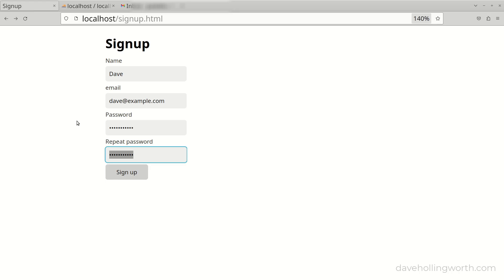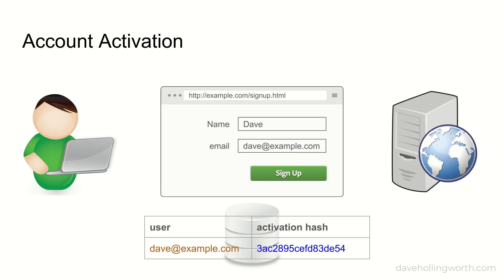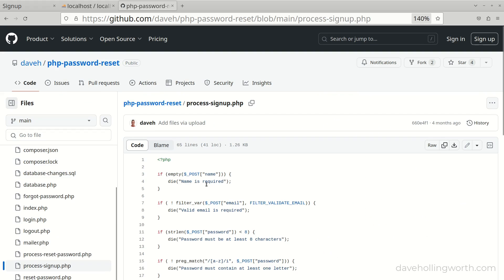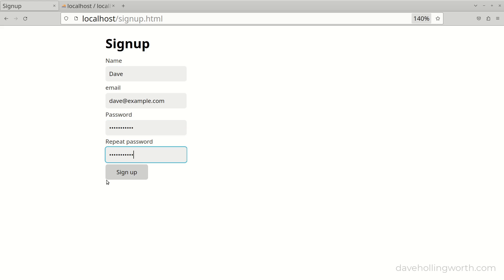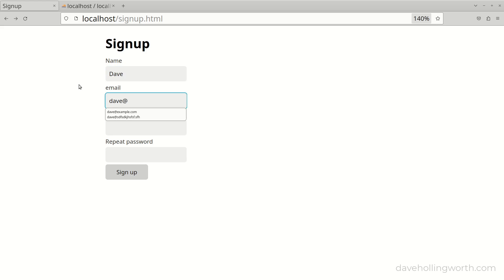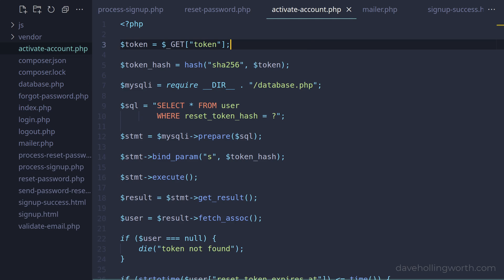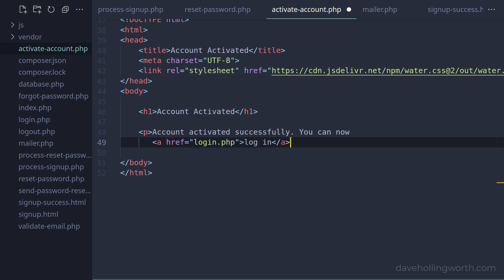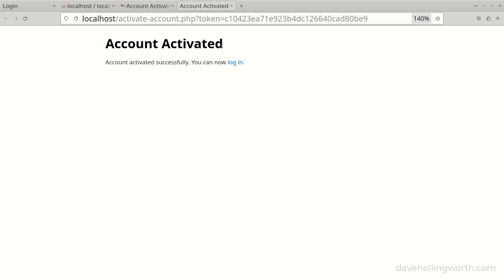PHP Account Activation by Email: Require the User to Confirm their Email Before They Can Log In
Once they sign up, they'll have to click on a link in an email to activate their account. If they don't do that, they can't login.

00:00 Introduction
00:20 Starting Point
01:16 How it will work
01:59 Database changes
02:40 Initial Code
02:58 Generate Activation Token
04:21 Change Signup Success
04:45 Send Activation Email
06:35 Activate the Account
08:17 Prevent Login Until Activated
09:46 Summary